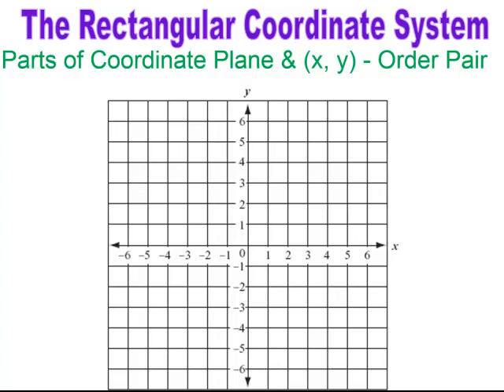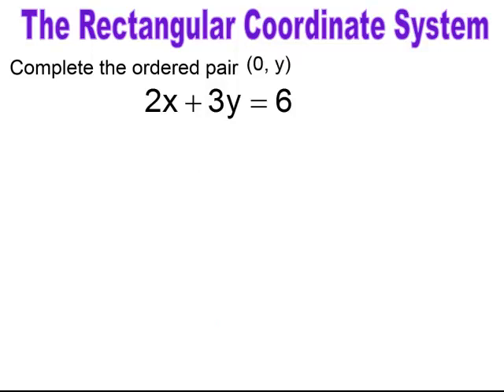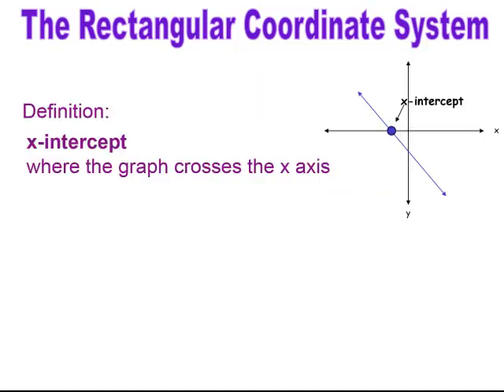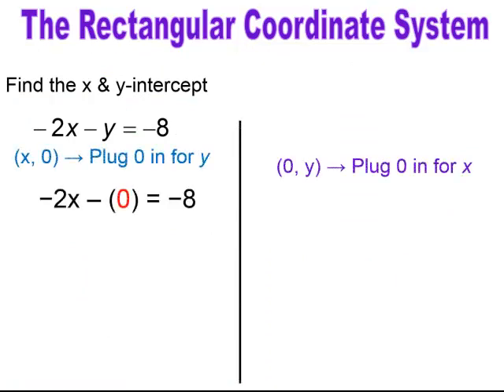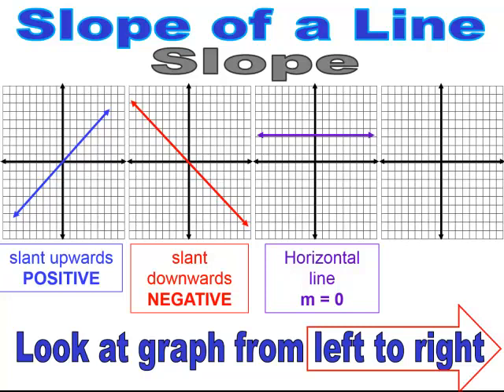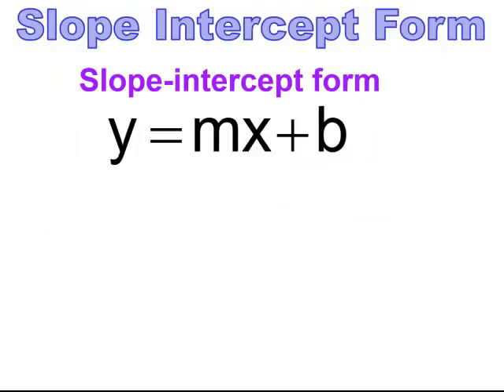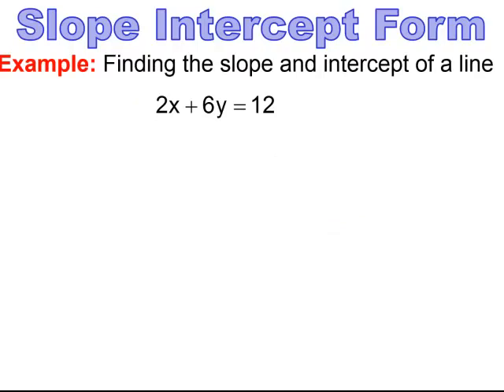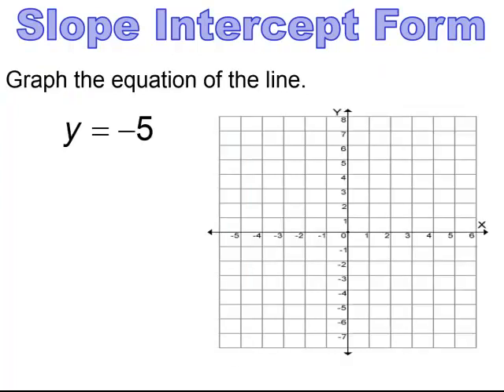Intermediate Algebra - Lesson 9 - Graphing Linear Equation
Graphing Linear Equation x & y Intercepts and Slope Intercept Form